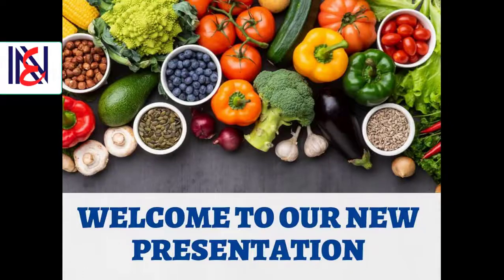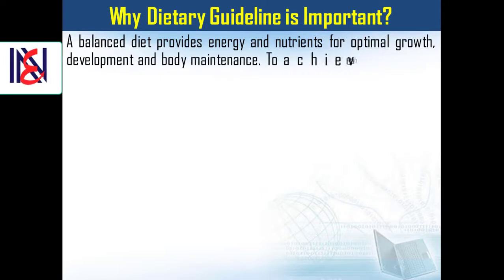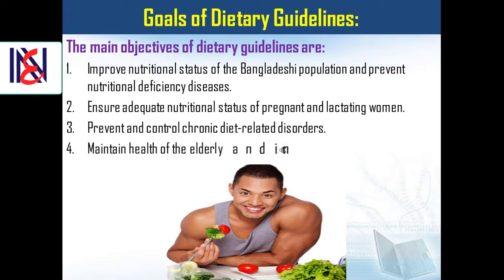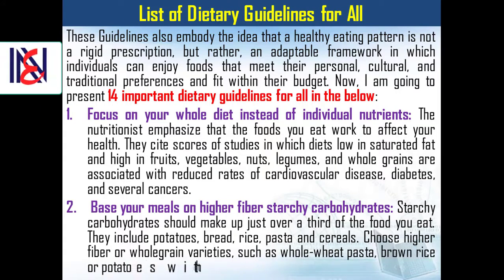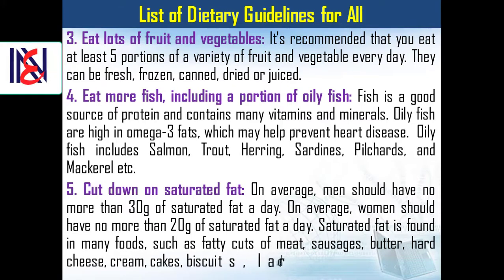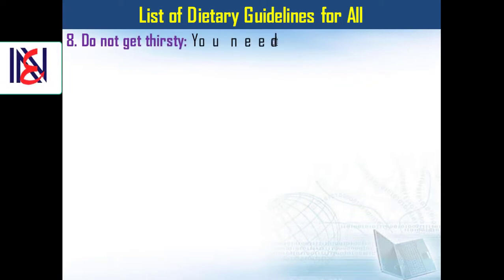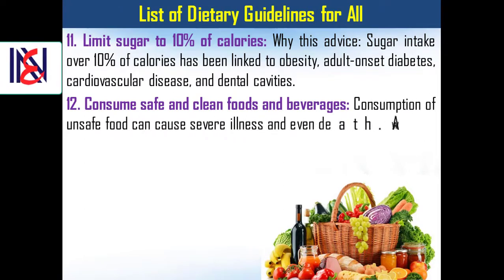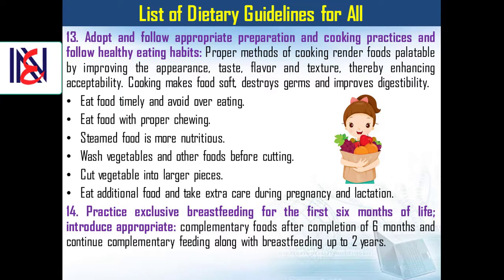New Dietary Guidelines 2020 | 2020 Diet Plan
In this video, we have presented a details discussion on New Dietary Guidelines 2020, 2020 Dietary Guidelines, 2020 Diet Plan and Diet Plan 2020. We hope, this video will be very effective for our viewers.

⏱️TIMESTAMPS⏱️
0.00 Welcome speech
0.06 Selected topic
0.25 Intro
1.01 Why dietary guideline is important?
2.00 What are the goals of dietary guideline?
2.31 List of 14 dietary guidelines for all.
2.56 Focus on your whole diet instead of individual nutrients.
3.18 Base your meals on higher fiber starchy carbohydrates.
3.52 Eat lots of fruit and vegetables.
4.04 Eat more fish, including a portion of oily fish.
4.21 Cut down on saturated fat.
4.58 Eat less salt.
5.10 Maintain desired body weight through a balanced food intake and regular physical activity.
5.56 Do not get thirsty
6.10 Do not skip breakfast.
6.25 Limit red meat and processed meats.
6.52 Limit sugar to 10% of calories.
7.04 Consume safe and clean foods and beverages.
7.31 Adopt and follow appropriate preparation and cooking practices and follow healthy eating habits.
8.07 Practice exclusive breastfeeding for the first six months of life.